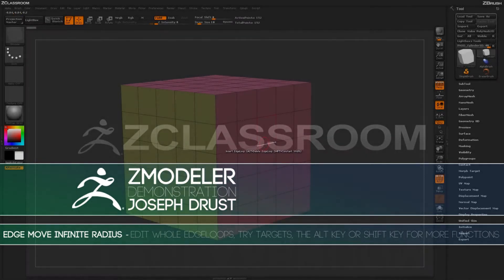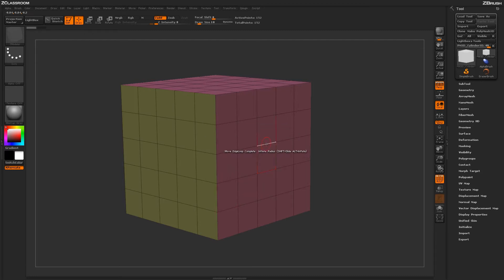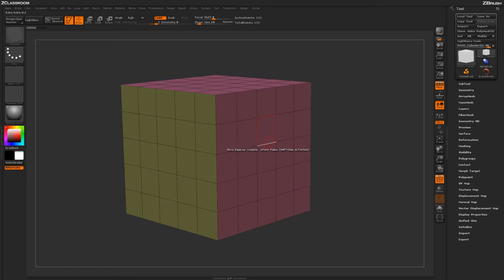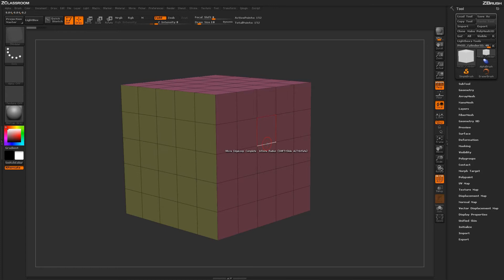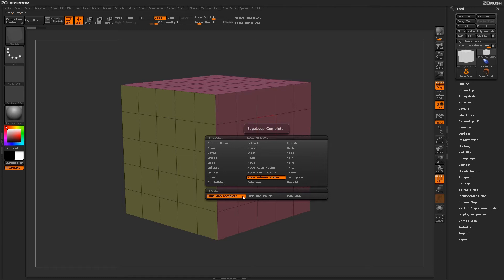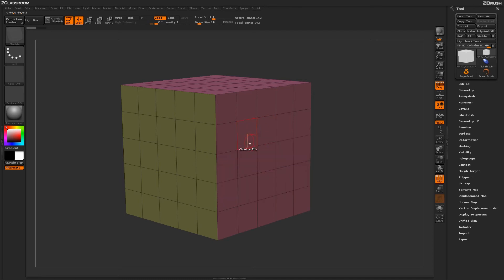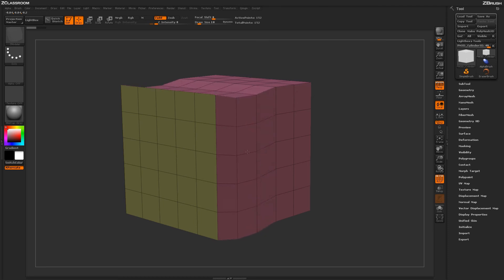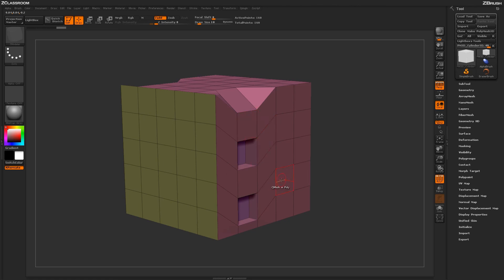ZBrush ZModeler Edge Actions - Edge Move Infinite Radius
Edit whole edgeloops, see how they work with different Targets, lastly hold down Alt or Shift for more functions.